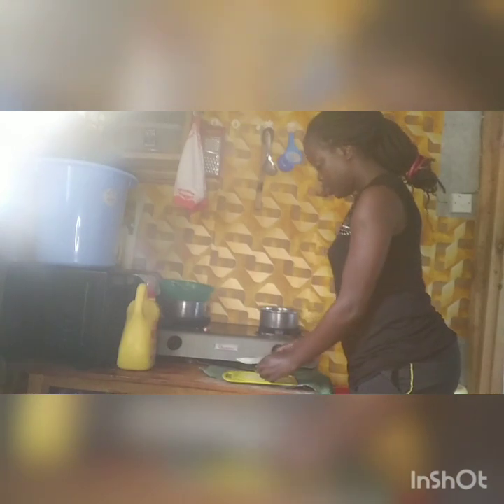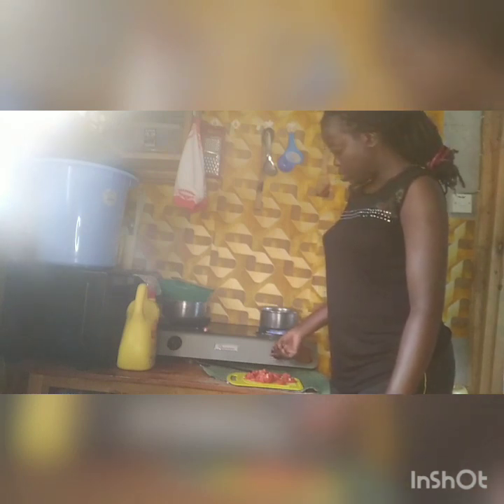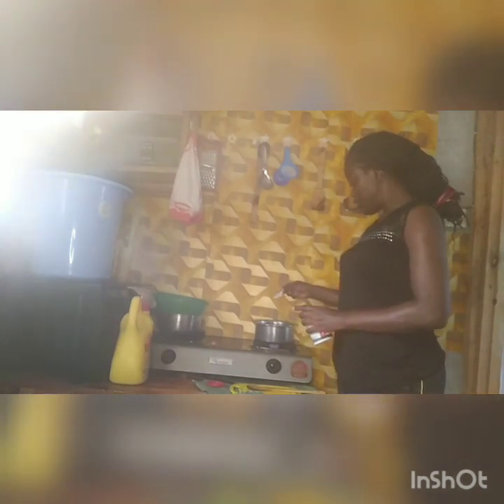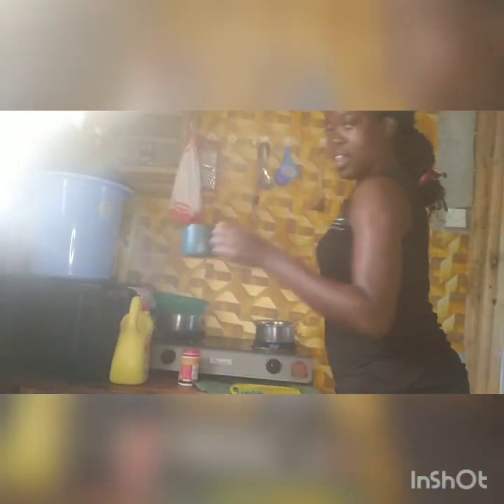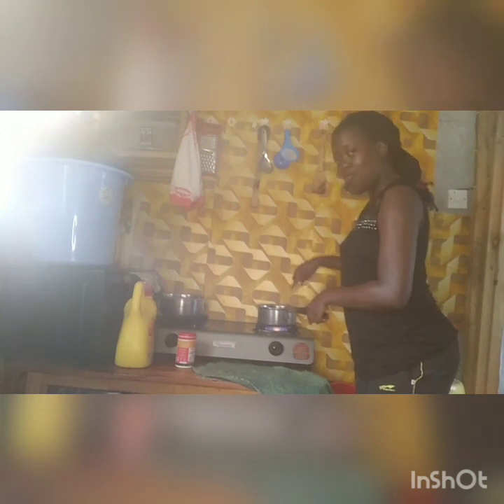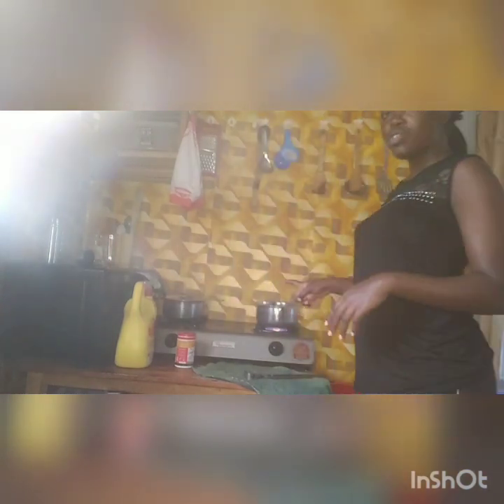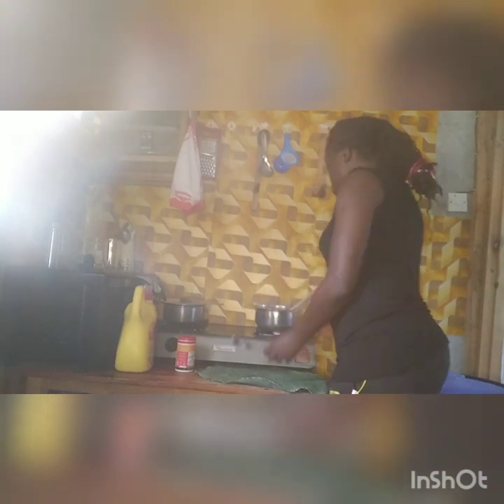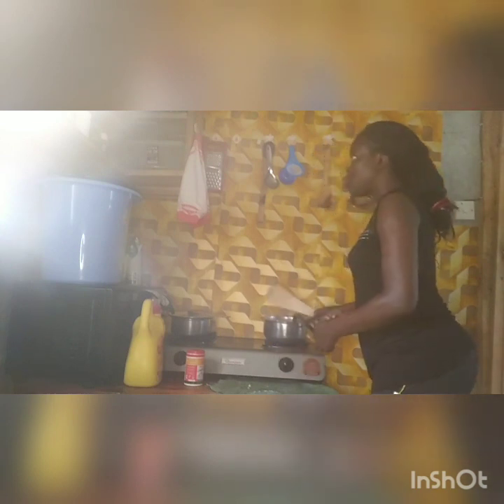stewed sukuma wiki (kales)||scovia edith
ingredients  for stewed sukuma wiki
kales
onion
Tomato
Cube
oil
Salt